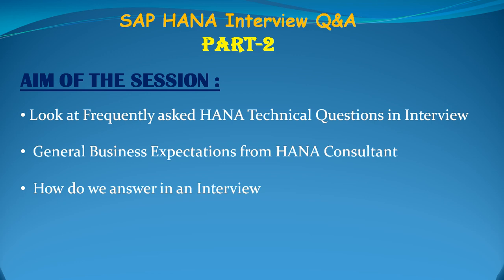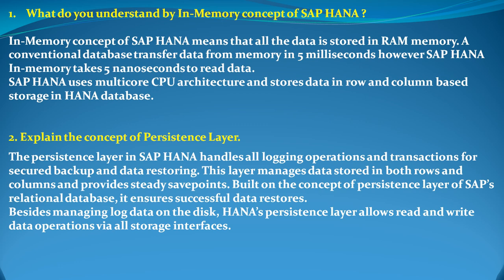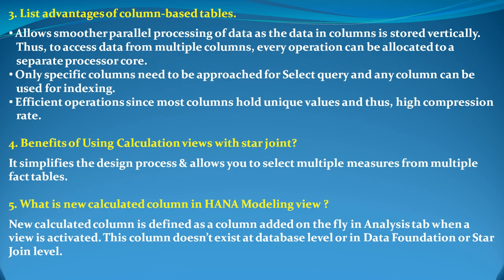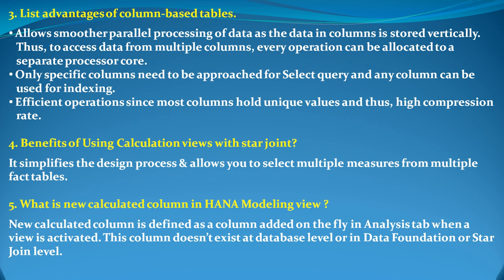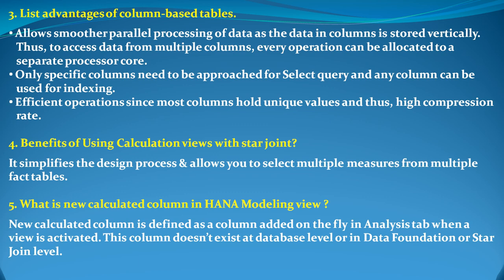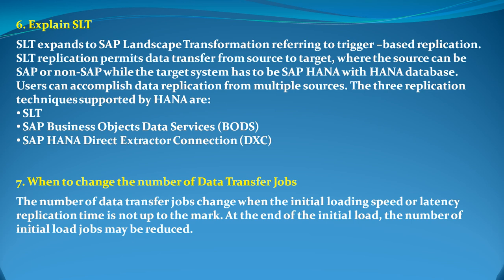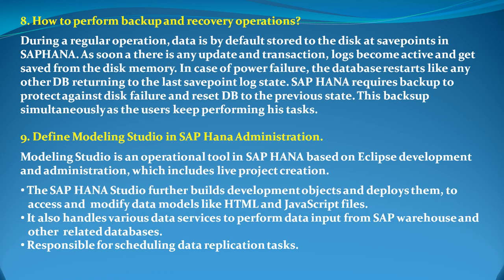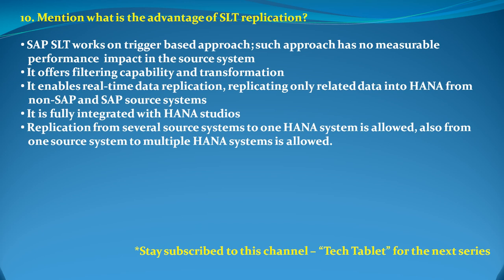SAP HANA Interview Question & Answers - Employer Expectations - Part2 - Tech Tablet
SAP HANA - The off-late wonder that has shook the rest of technologies. This video speaks of SAP HANA, job role, Employer Expectations and explanation of all the interview questions, with answers. Hope this helps you through.